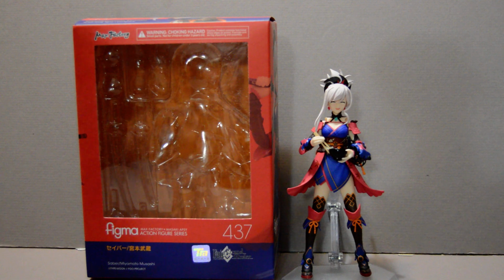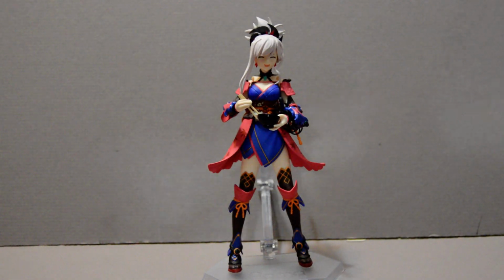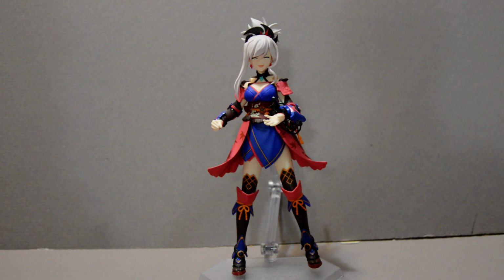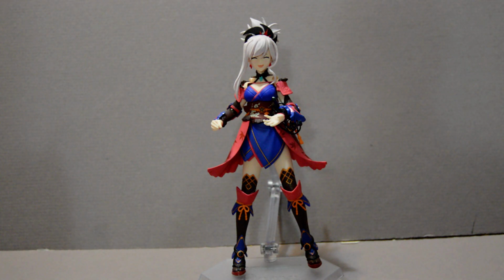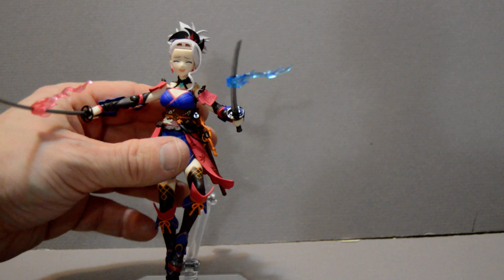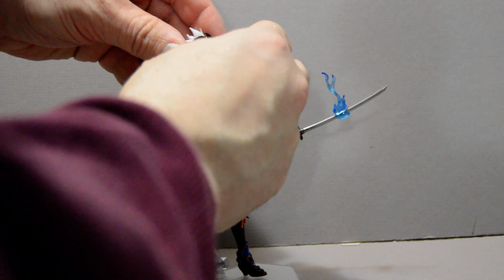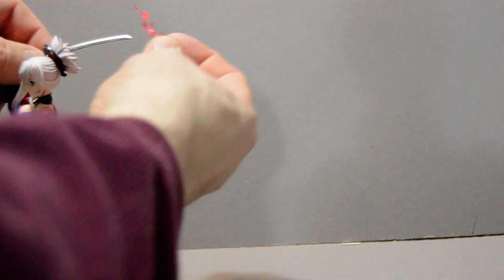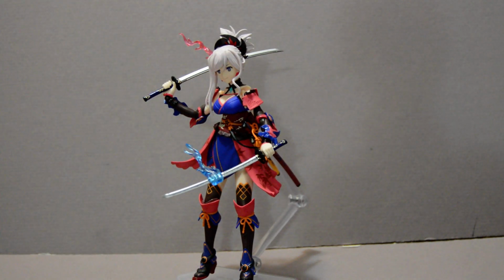Figma 437 Fate Grand/Order Saber Miyamoto Musashi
Post Comments on Twitter